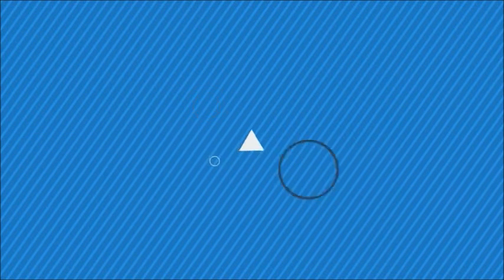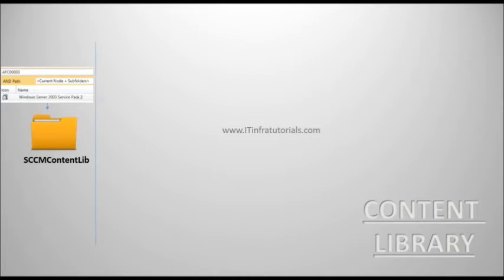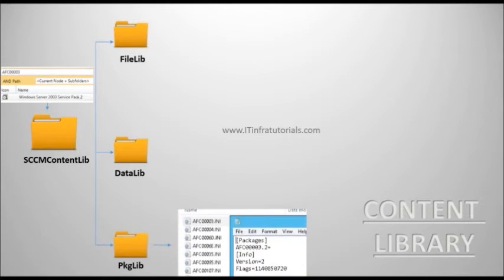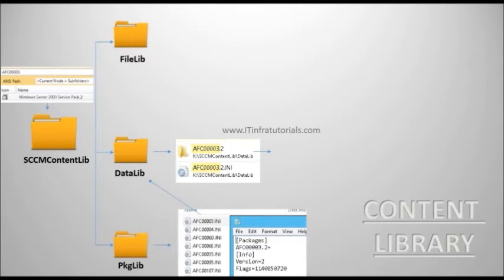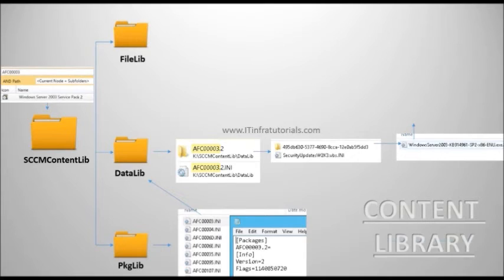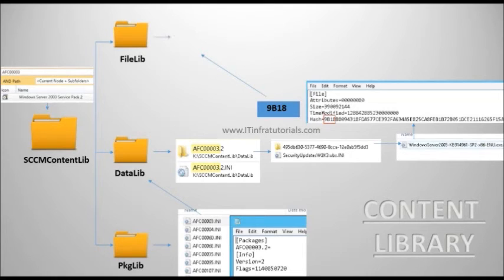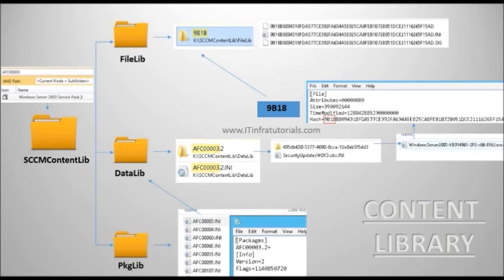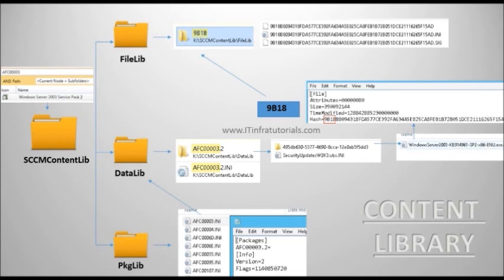SCCM 2012 CONTENT LIBRARY CONCEPT IN NUTSHELL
The content library is a new concept that was introduced in System Center 2012 Configuration Manager.  In a nut-shell, the content library stores all the Configuration Manager content efficiently on the disk.  If the same file is part of two different packages, it stores only one copy in the content library.  However, references are kept indicating that the file is part of both the packages.
The focus of this blog  is to provide more insights on what happens behind the scenes and help Configuration Manager users and administrators to understand the concept better.